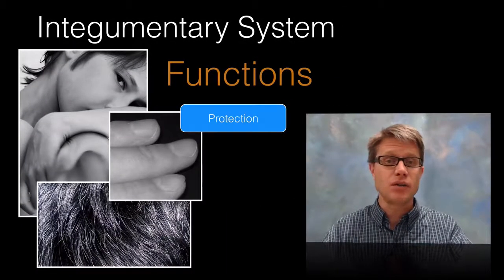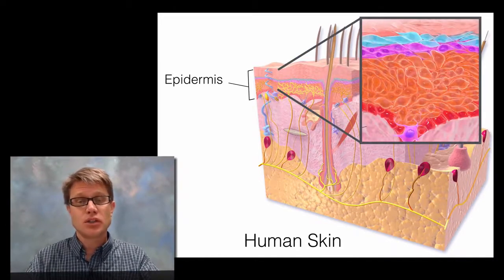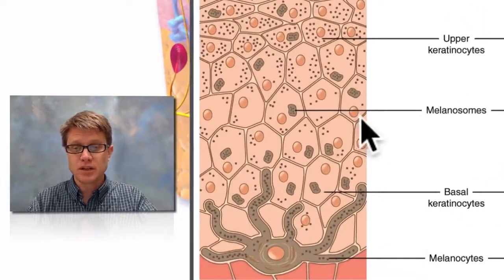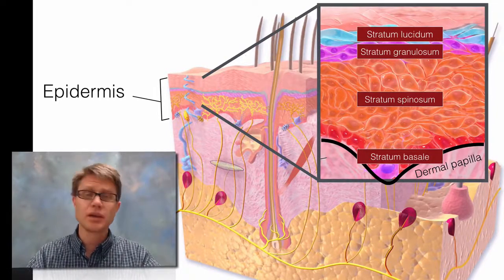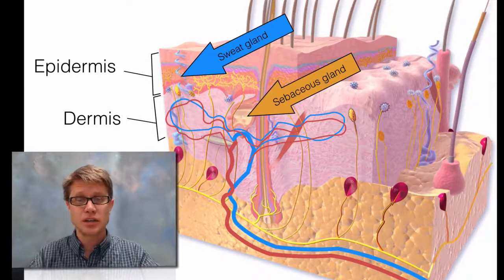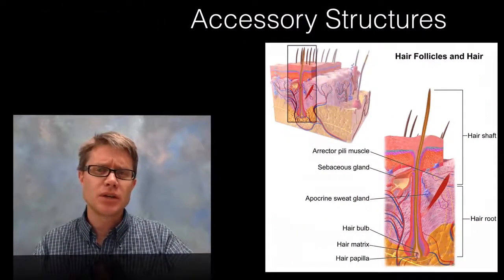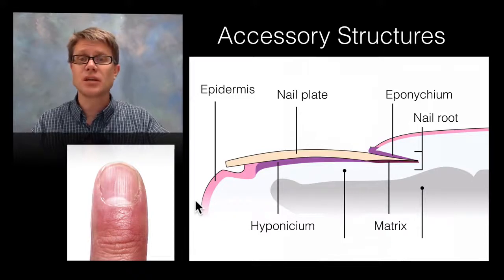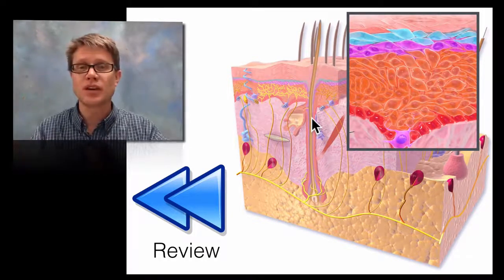THE INTEGUMENTARY SYSTEM: Integumentary System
The important structures & functions of the integumentary system, i.e the skin, hair and nails. Video by Bozeman Science.